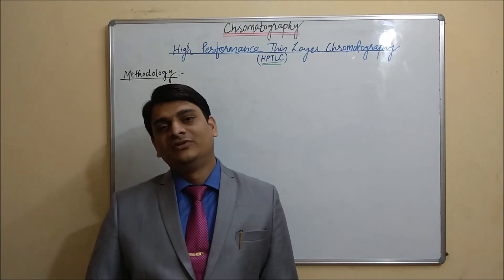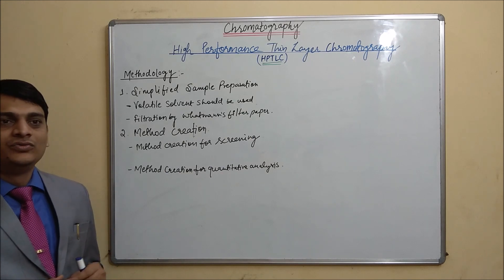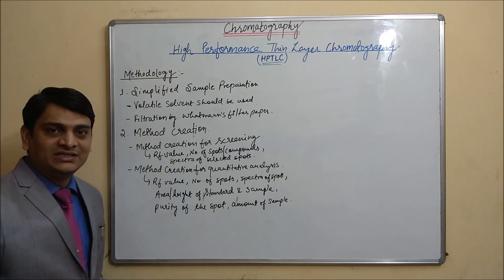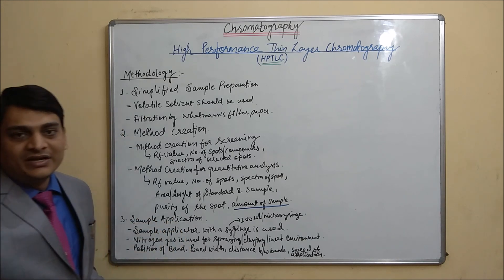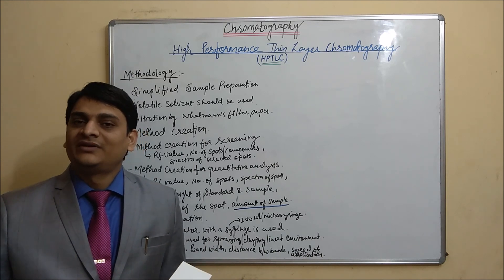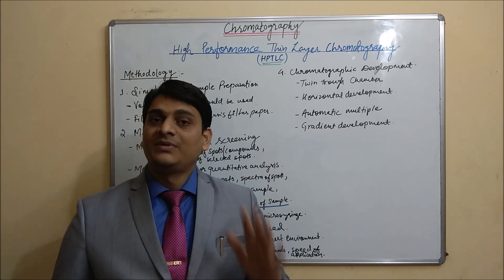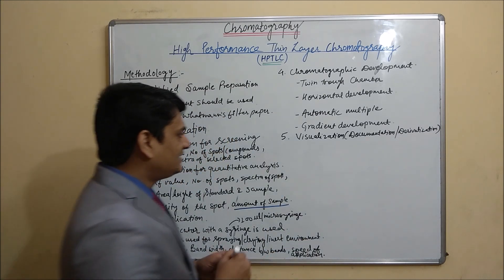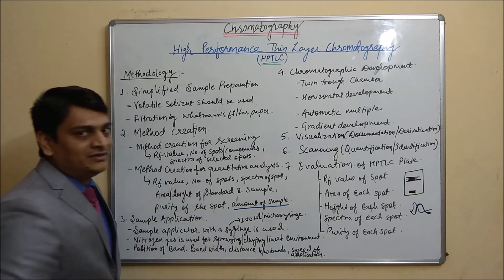Part 13: HPTLC - Methodology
High Performance Thin Layer Chromatography
HPTLC
Methodology of HPTLC
Instrumentation of of HPTLC
Stationary Phase of HPTLC
Mobile Phase of HPTLC
Evaluation of HPTLC Plate